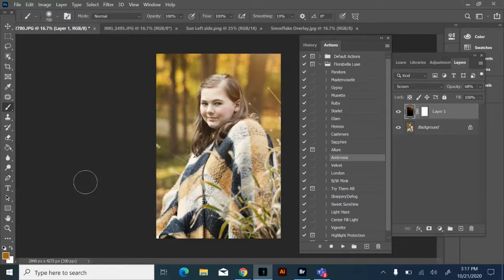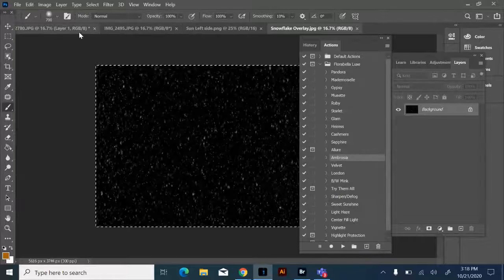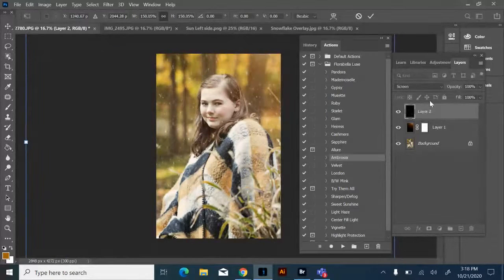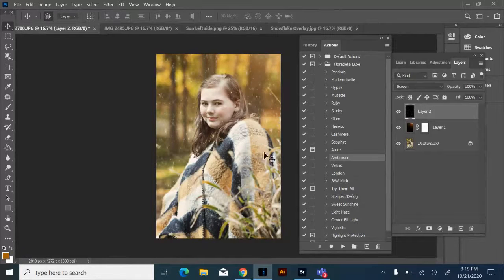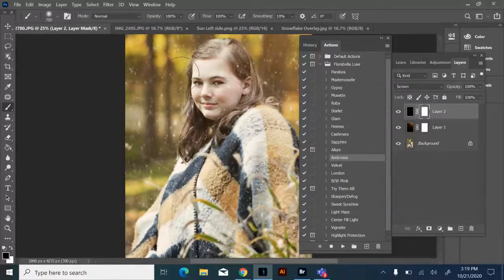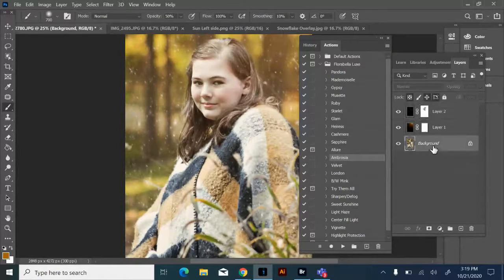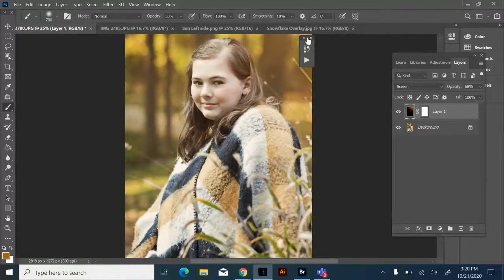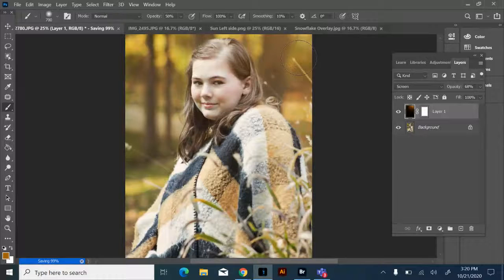6-Portrait Editing-Snow Overlays-Pt 2